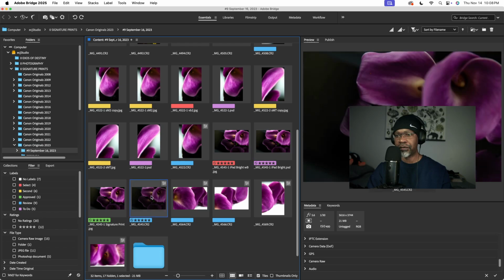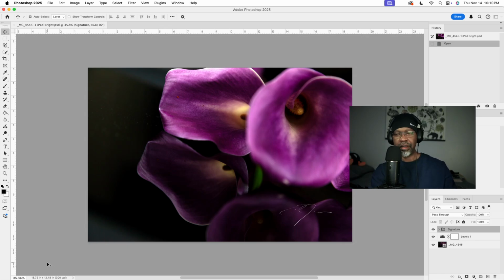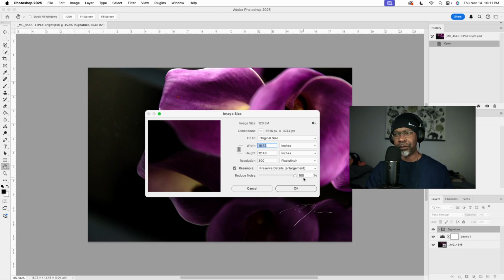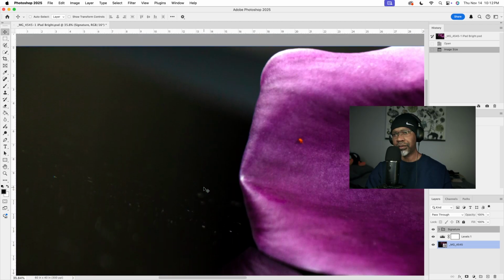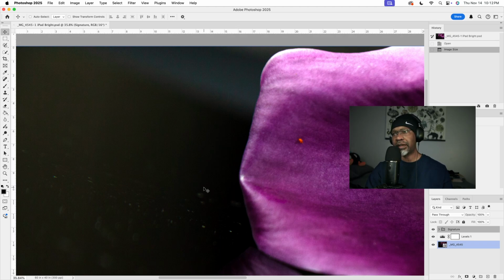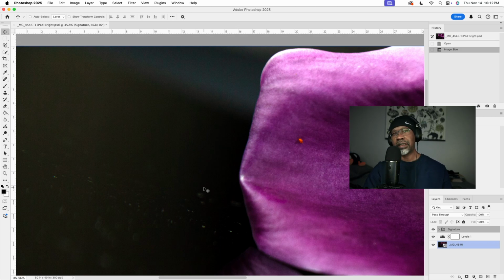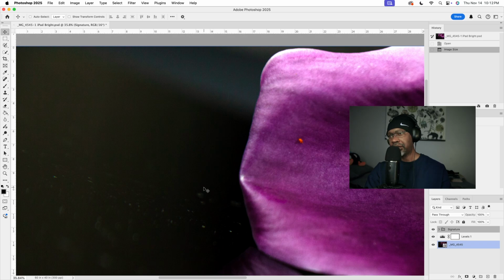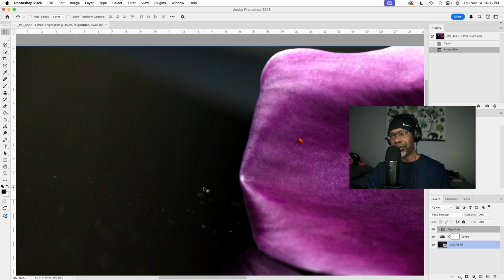The Studio | Enlarge Photography without Sacrificing Quality, Part 1 of 2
Using the Canon 5D Mark II, my Photography is captured a little larger than 12x18-inch in Size. Obviously, I would like to Print Photographs much larger than this without losing Image Quality.

In this video, I share a couple of ways I do this while deciding on a preferred Option.